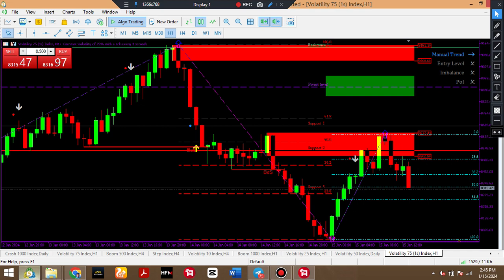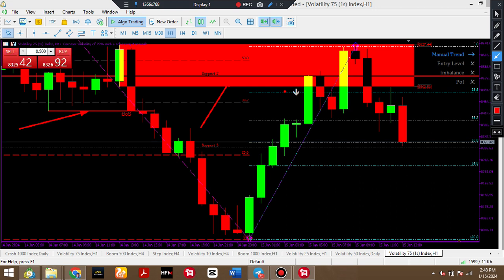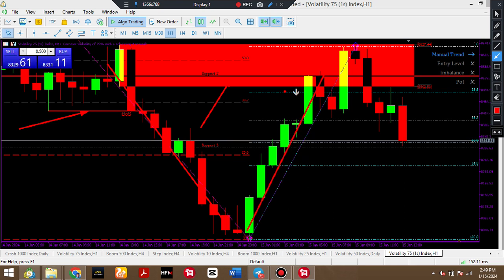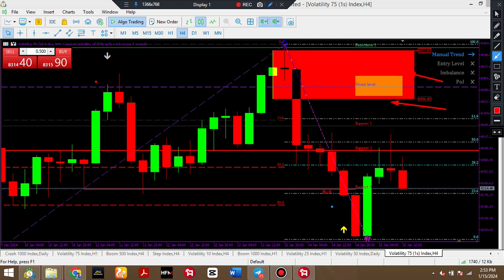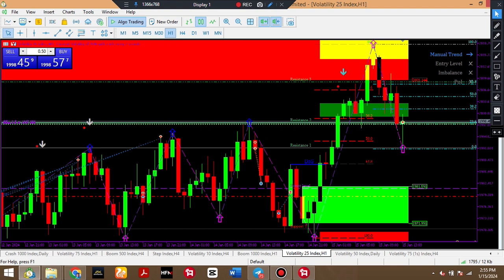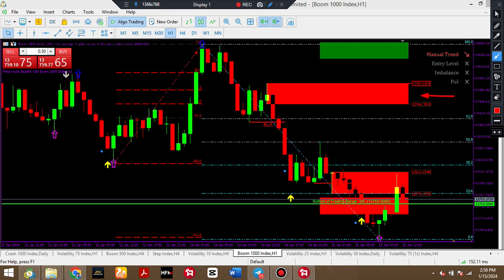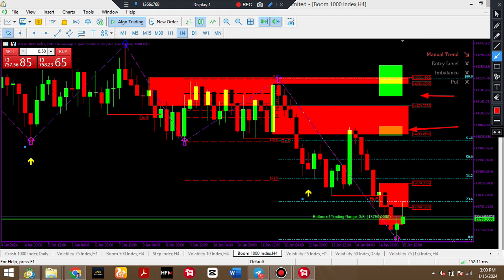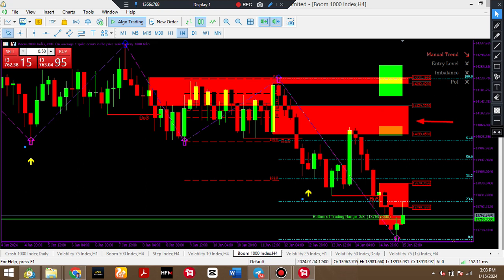Unmitigated Zone with high probability system for beginners